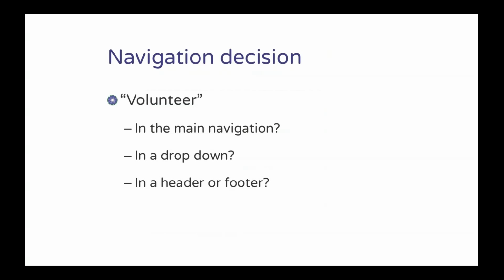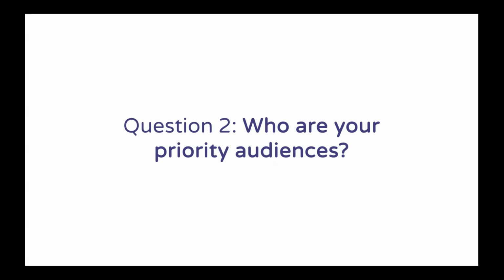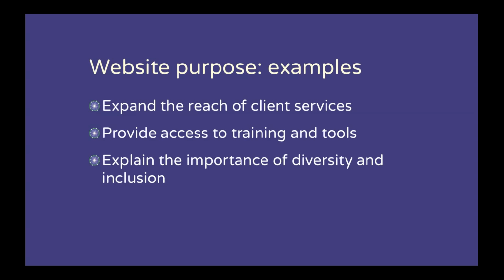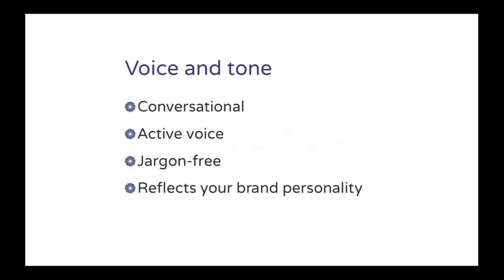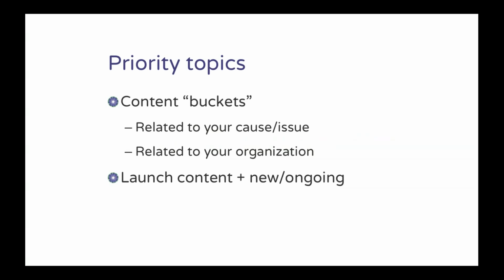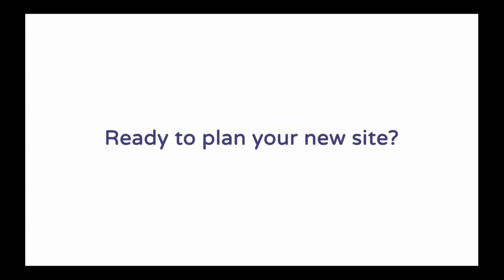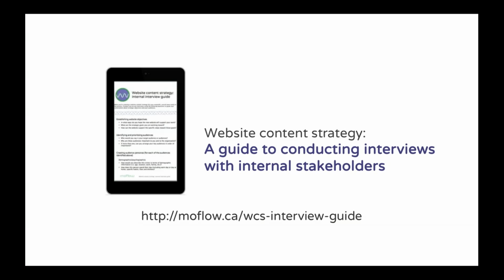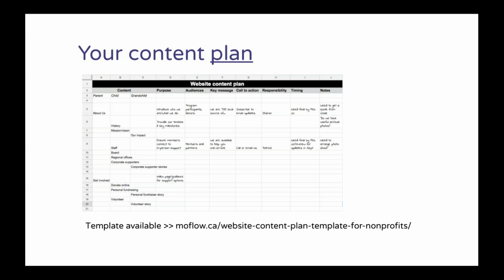Creating a Content Strategy for your Nonprofit Website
Planning a new website for your nonprofit organization? A website content strategy will serve as a guide for many of the decisions you’ll make. In this webinar, Marlene Oliveira of Moflow.ca shares tips on the following: Knowing what content you need to develop, what you can reuse or re-purpose, and what content is most important. Because it creates clarity about your site's purpose, audience and the outcomes you’re seeking, a content strategy will also guide specific decisions about website design and development.